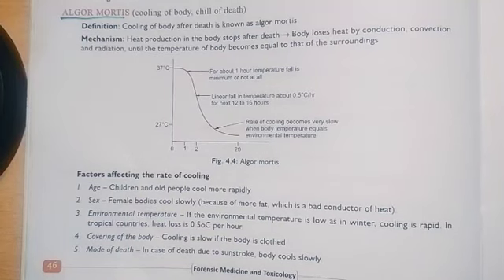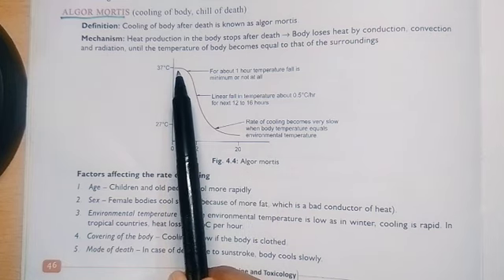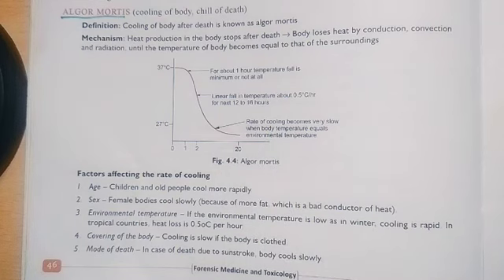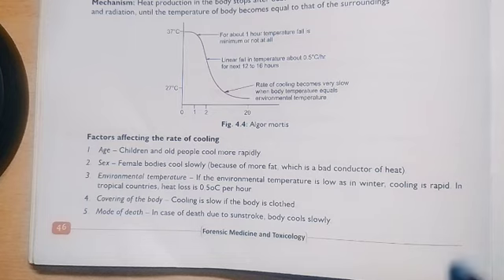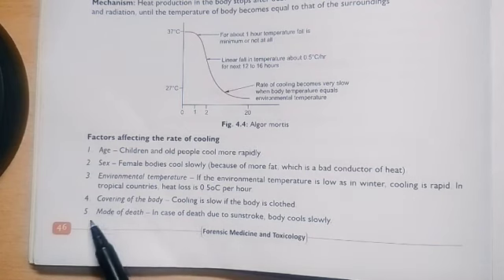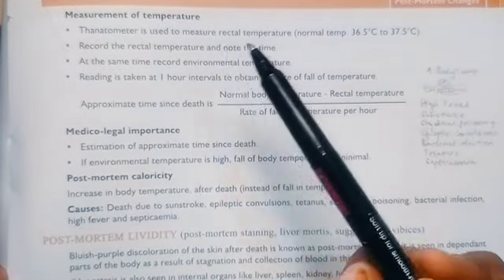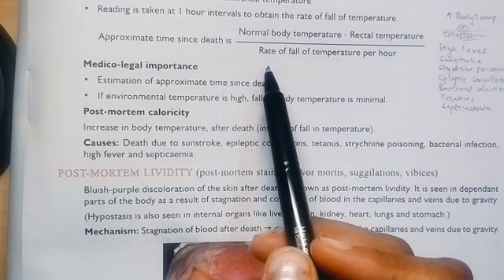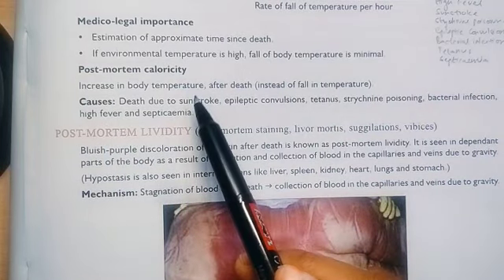ALGOR MORTIS#foresnsic medicine